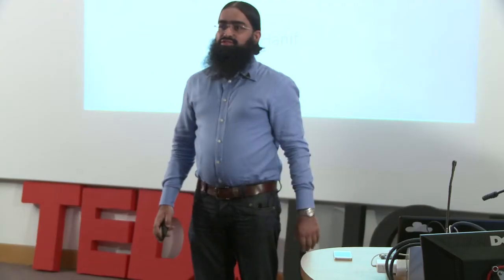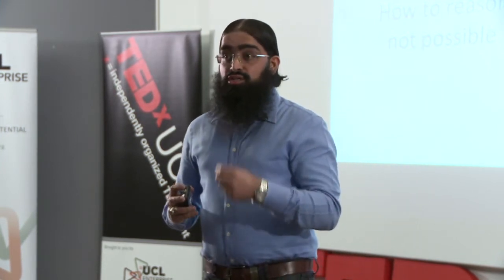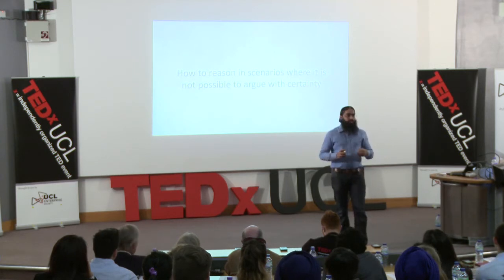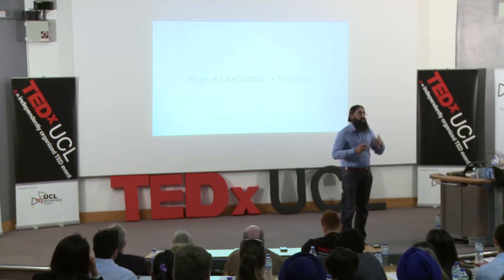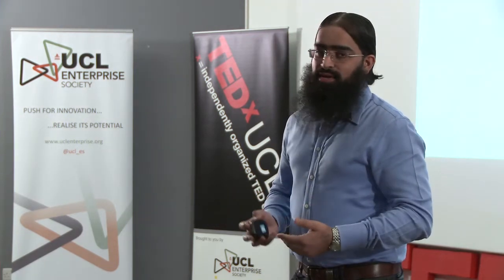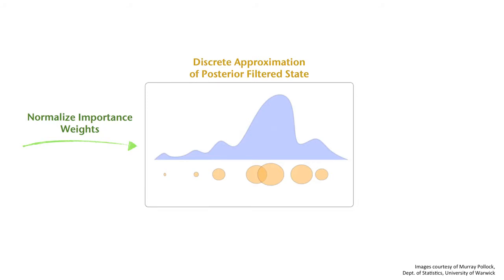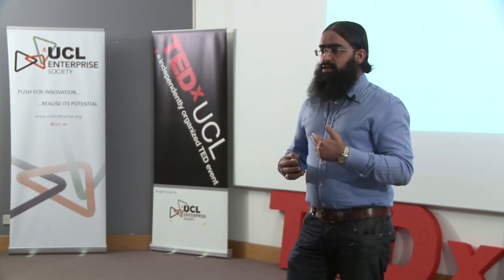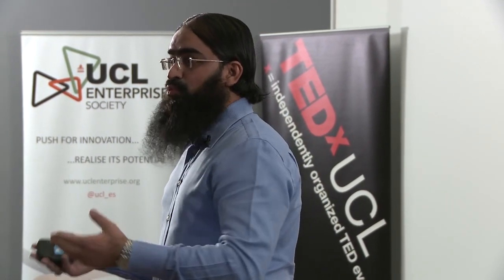Creativity in Chaos, Finance and Astrophysics Collide: Ayub Hanif at TEDxUCL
The key idea here is that we can elicit sense from seemingly chaotic systems. That what is from the outset quite abstract can instead be reasoned with. The idea of understanding latent dynamics of complex systems is at the forefront of scientific discussions and by bringing this to the UCL community with two seemingly uncorrelated examples we can beginning to understand innovative techniques to understanding the world around us (be those natural or artificial systems). Such radical ideals are away from traditional scientific reasoning and enable a discussion on the future of creative thought.